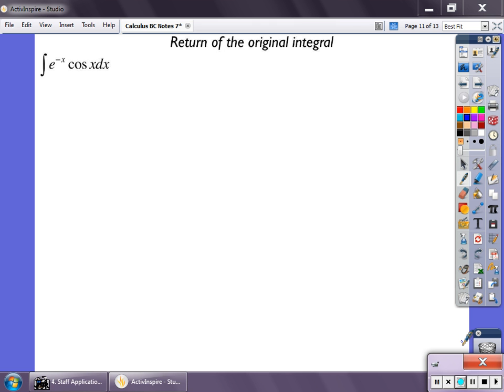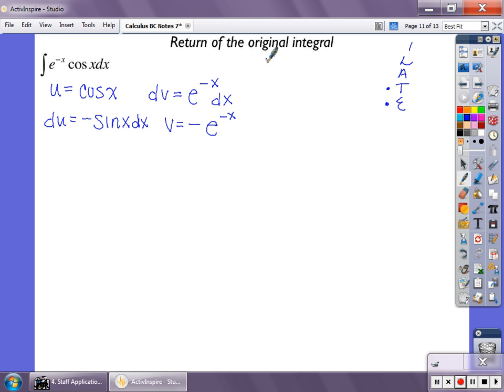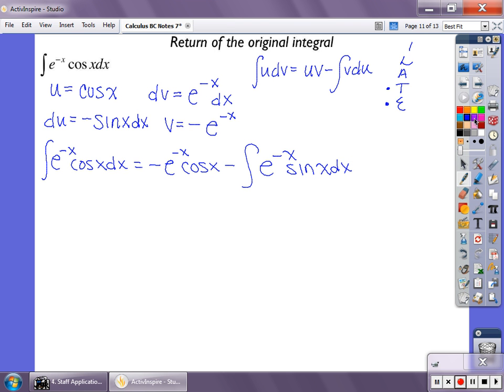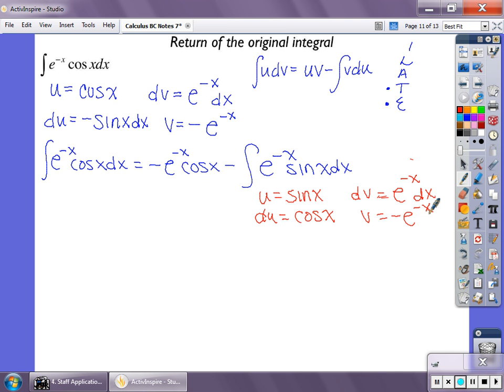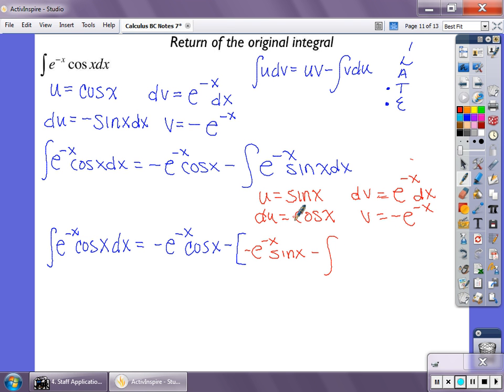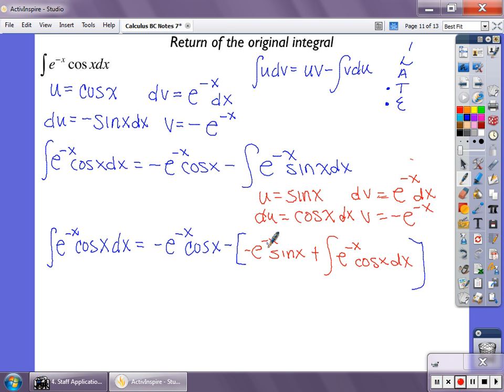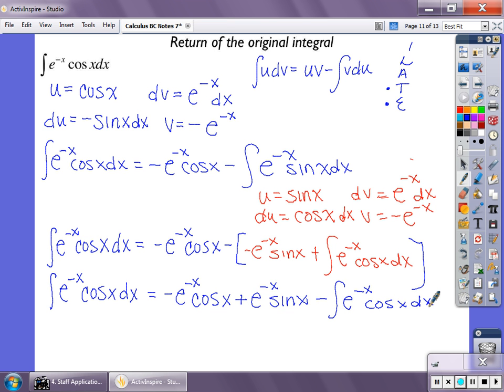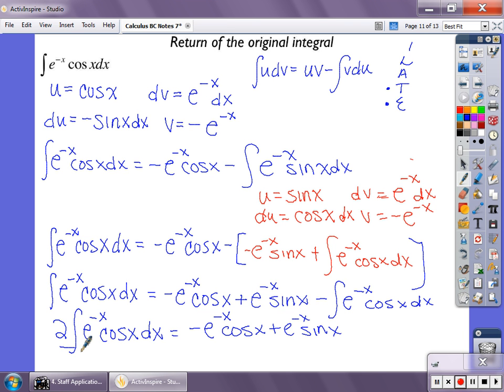AP Calculus BC Section 7.2 Integration by Parts Part 4